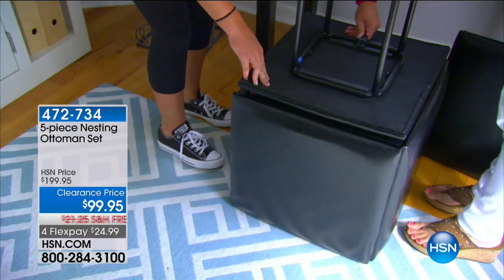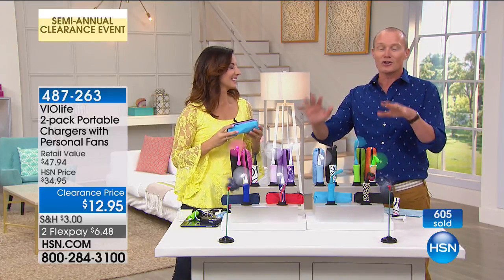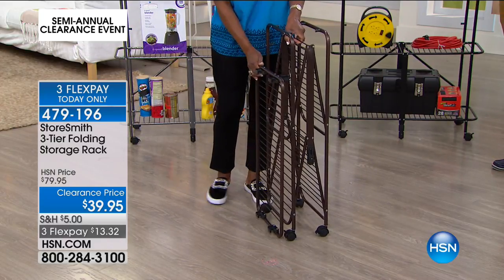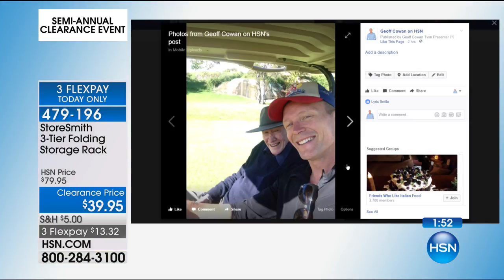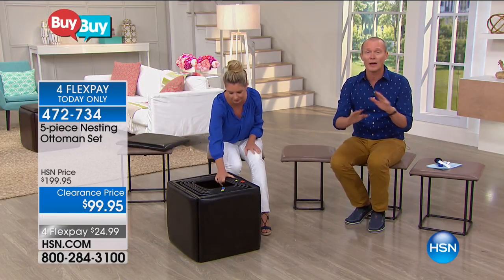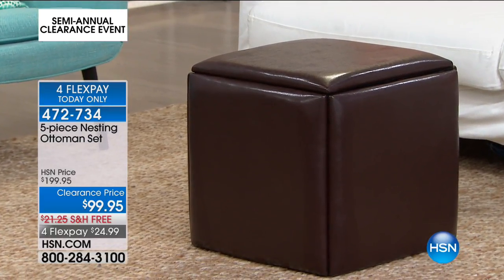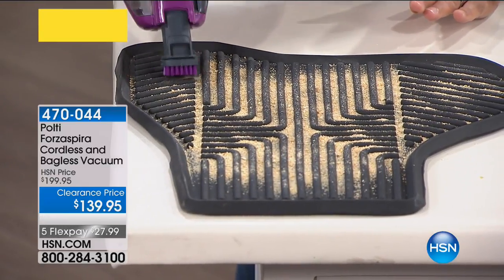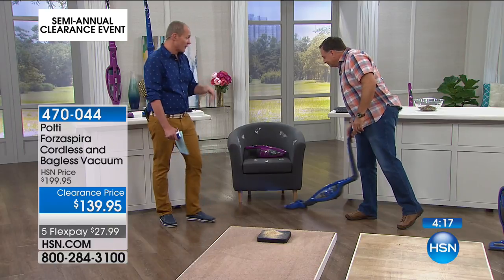HSN | Home Clearance 06.18.2017 - 07 AM